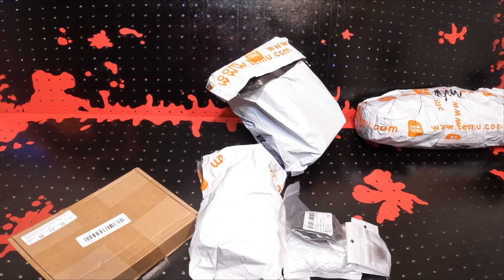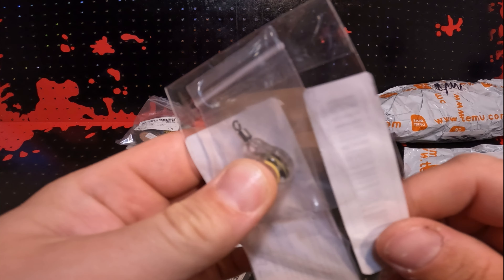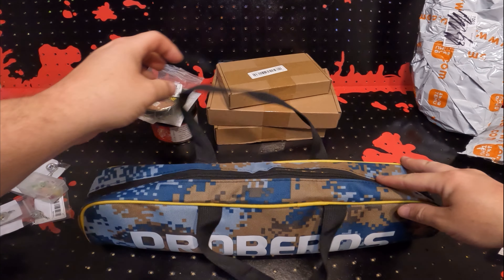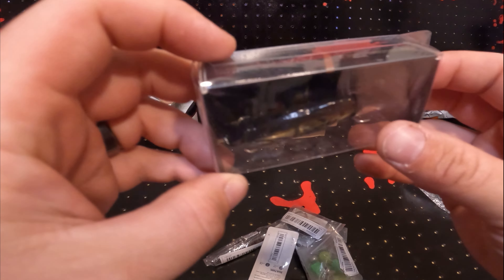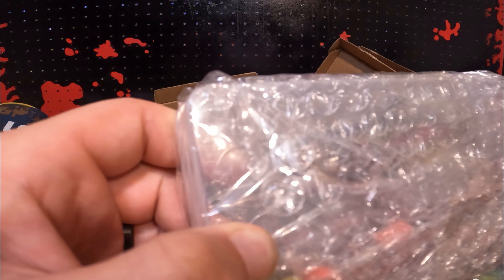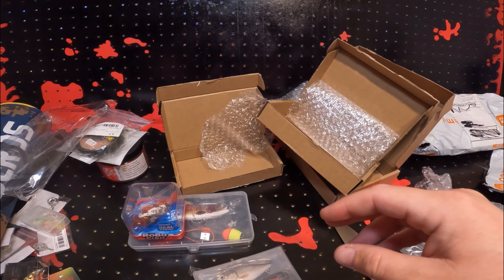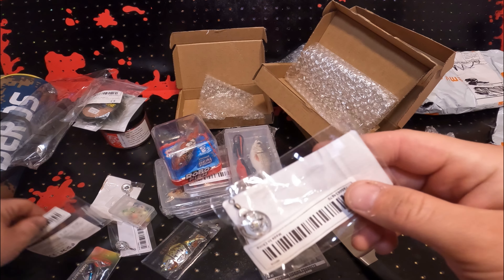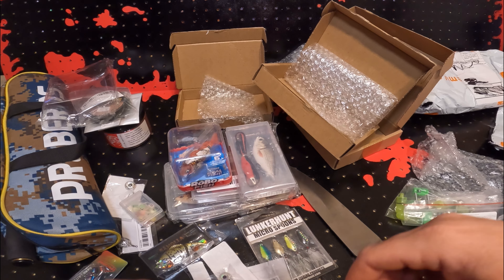"Shocking" TEMU Fishing Gear UnBoxing: What's Inside?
Today we unbox ... unbag several orders of TEMU fishing gear I have purchased and not got around to opening or have lost footage for with my GoPro failure. Some useful items for multiple species to try out including some awesome looking electronic , robotic, animated lures! Follow along to see how you can be entered in a give away for an assorted mystery box of tackle as well ( Ends 03/08/2024)